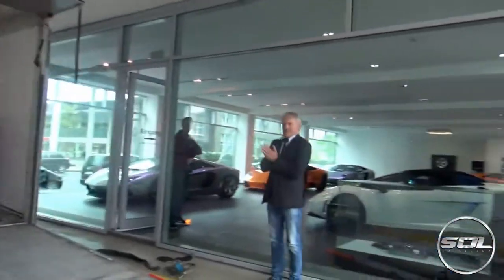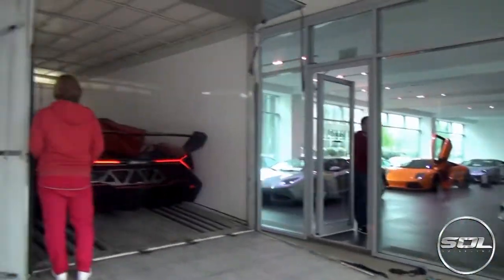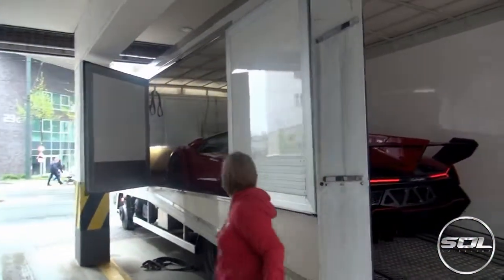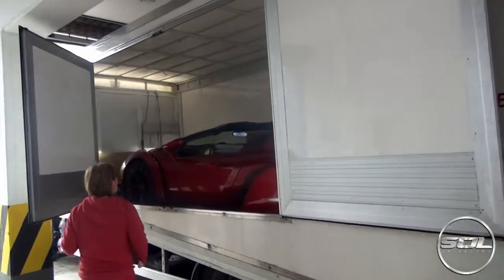Lamborghini Veneno Roadster